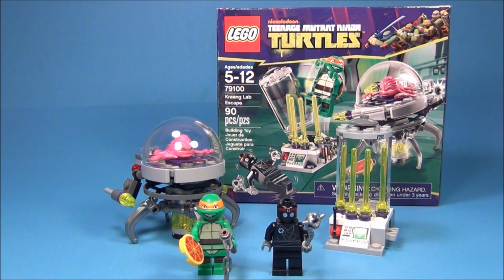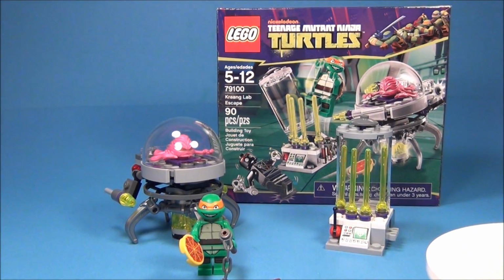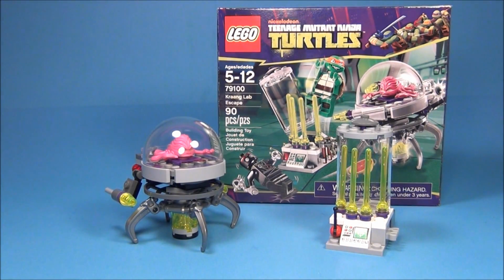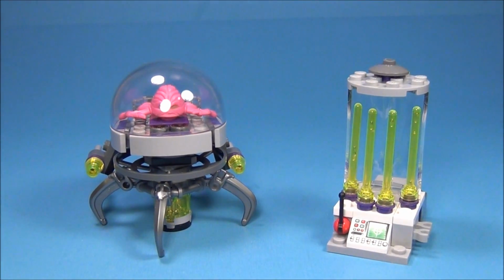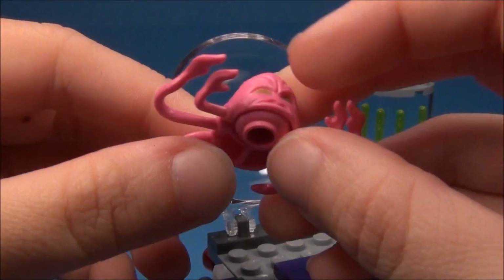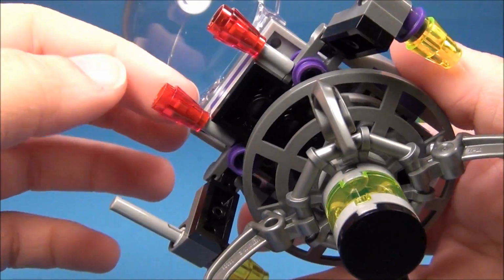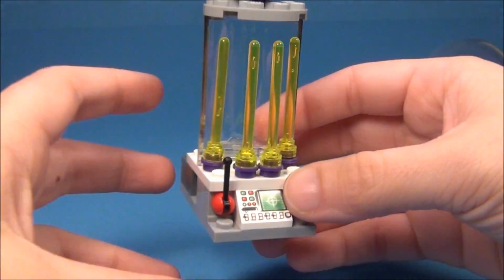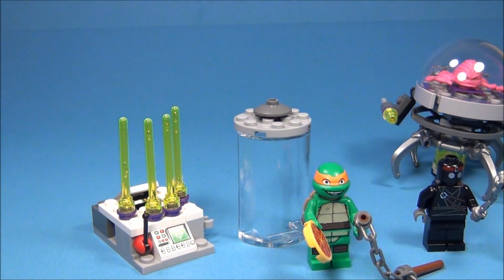LEGO Ninja Turtles Kraang Lab Escape 79100 TMNT Review - BrickQueen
Ninja Turtles Kraany Lab Escape LEGO TMNT 79100 Review!

Spring Michelangelo out of The Kraang's Lab!

Give the villains the slip with a hot slice of turtle power! The Kraang has Michelangelo locked tight in a laser-shield prison inside his lab. Use Michelangelo's leftover pizza to turn a sticky situation into a slick escape! Slide the pizza through the prison bars to make the Foot Soldier slip and fall! Then activate the explosion function on Michelangelo's cage to escape! Once he's free, battle The Kraang in his awesome mech walker with dual laser flick missiles. Be ready for a wild ride through the city sewers when The Kraang detaches the mech walker's legs to create a flying escape pod! Don't let him get away!

Comes with:
90 pieces
3 minifigures: Michelangelo, Foot Soldier and 1 character : The Kraang
4 weapons: nunchucks, mace and dual flick missiles
Laser shield prison with explosion function, The Kraang's mech walker and pizza

MORE Teenage Mutant Ninja Turtles LEGO videos:

LEGO Ninja Turtles Karai Bike Escape 79118 TMNT Review

LEGO Ninja Turtles Baxter Robot Rampage 79105 TMNT Review

LEGO Ninja Turtles Shredder's Dragon Bike 79101 TMNT Review

LEGO Ninja Turtles Stealth Shell in Pursuit 79102 TMNT Review

LEGO Ninja Turtles Shellraiser Street Chase 79104 TMNT Review

And you can find me on all these other pages too!!